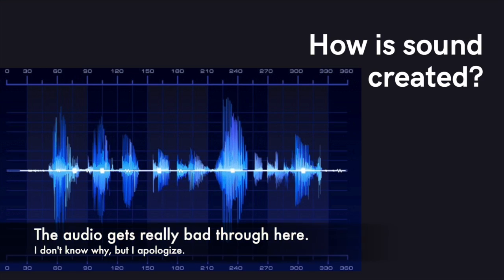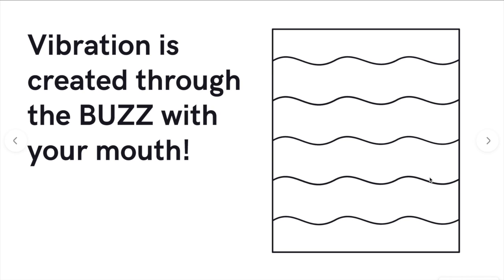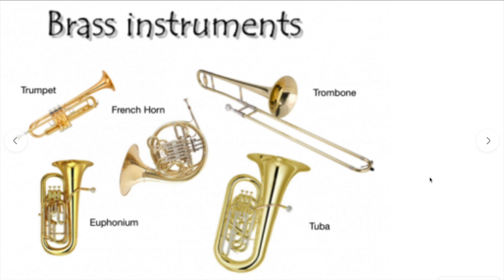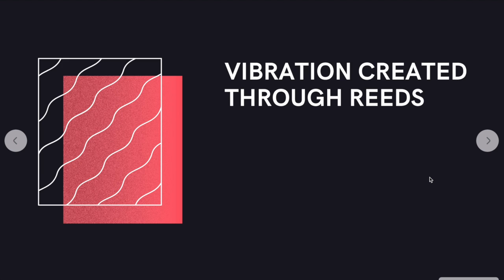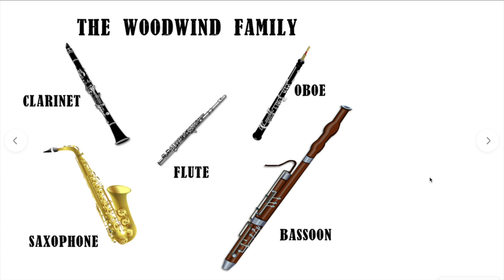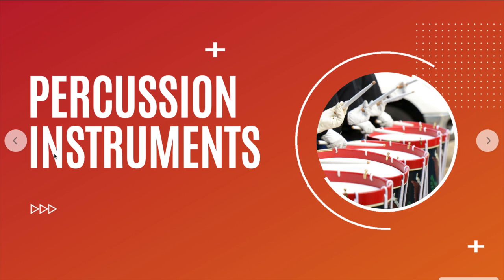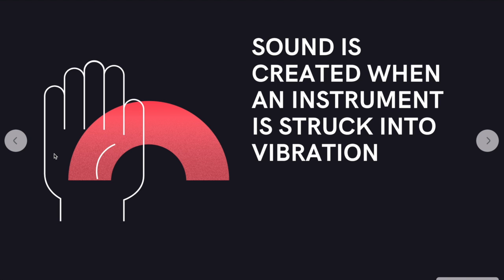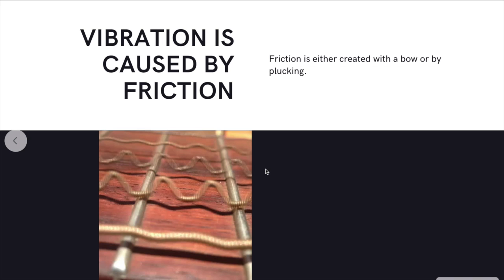Intro to Instruments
General Music Week 5